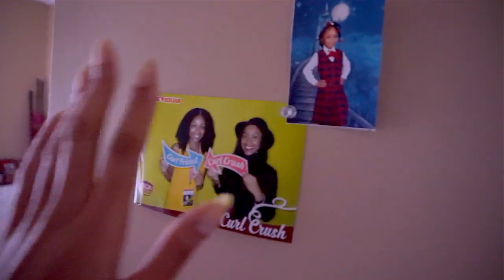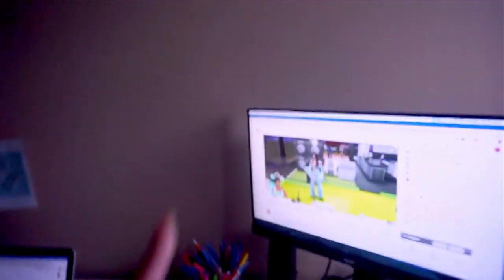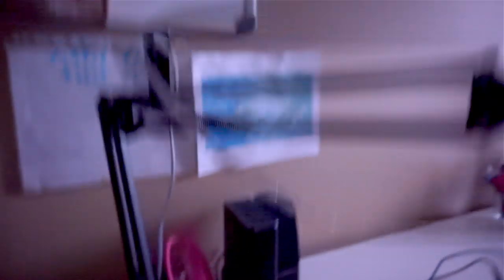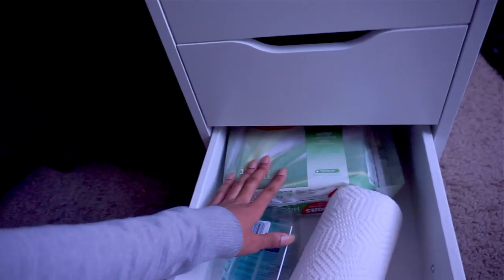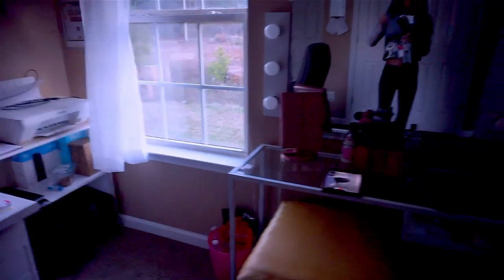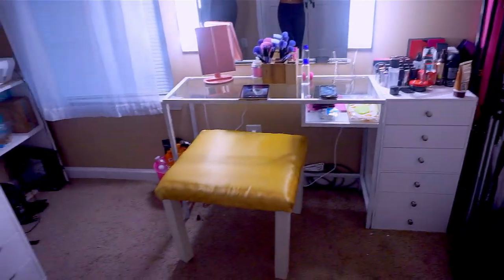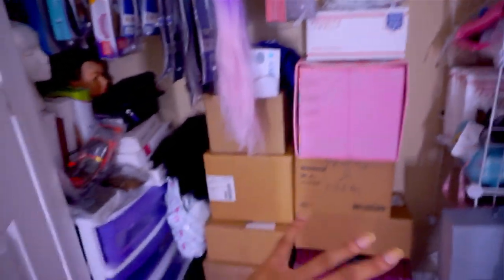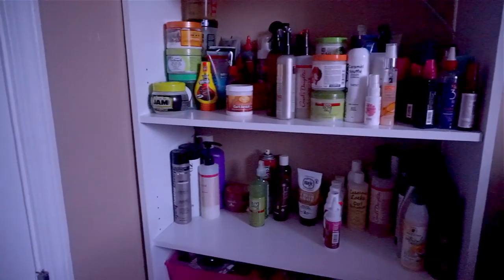UPDATED VANITY BEAUTY ROOM/OFFICE TOUR ON A BUDGET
Here's my updated beauty room/office tour. I've changed & added quite a few things to my setup over the years! Enjoy

➜ Blue Snowball iCE Condenser Microphone, Cardioid - White
➜ Microphone Studio Pop Filter with Clamp - Black
➜ Adjustable Boom Studio Scissor Arm Stand
➜ Monster Illumination Sound-Activated LED Mood Light Strip
➜ WD - easystore® 4TB External USB 3.0 Hard Drive - Black
➜ Acer - XF251Q 24.5" LED FHD FreeSync Monitor - Black
➜ U Brands Magnetic Dry Erase Weekly Calendar
➜ Quartet Magnetic Dry-Erase Board, 2' x 3', Euro Frame
➜ LENRUE Gaming Mouse with LED Optical
➜ HAVIT HV-F2063A Cooling Pad
➜ Jetmax White 3-Drawer Storage Cube
➜ ClosetMaid 9 Compartment White Laminate Storage Cubes
➜ Project Source 3-Light 18-in White Vanity Light

::::::::::::::TECH::::::::::::::
2015 Apple 15.4" MacBook Pro Retina